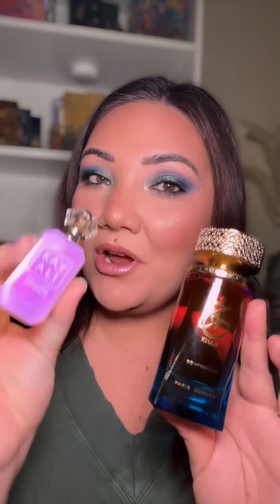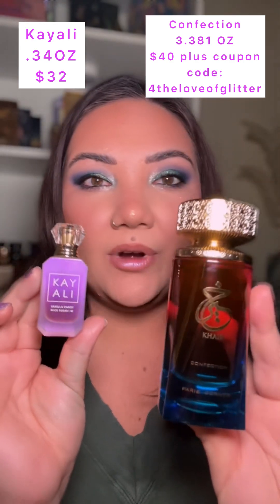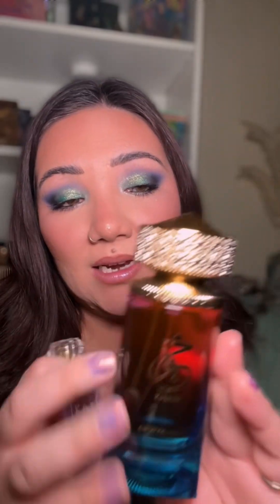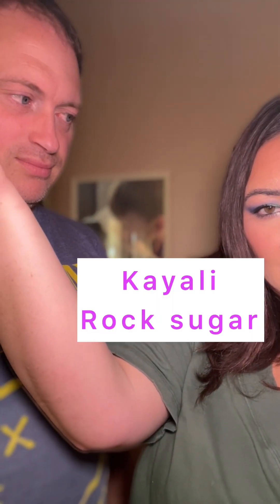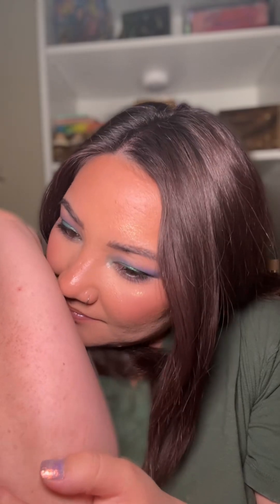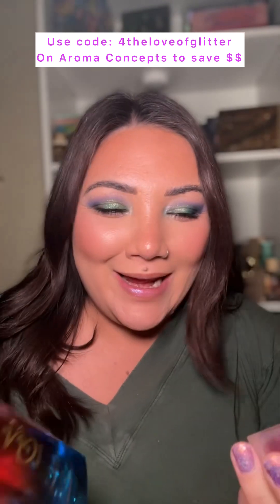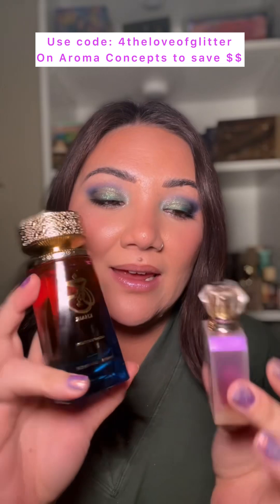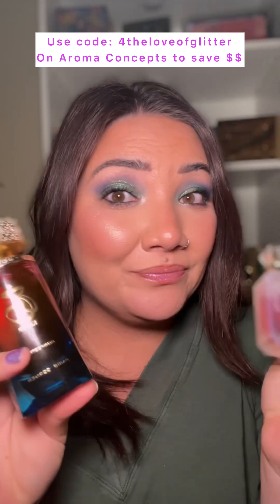KHAIR Confection VS Rock Sugar